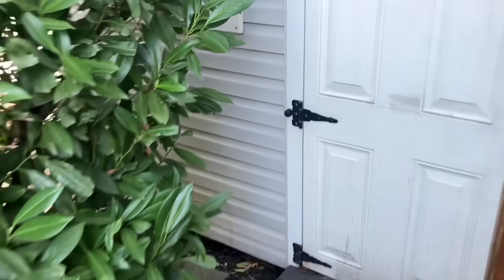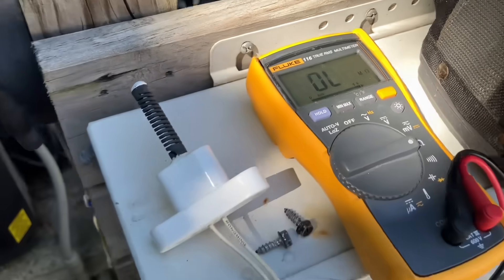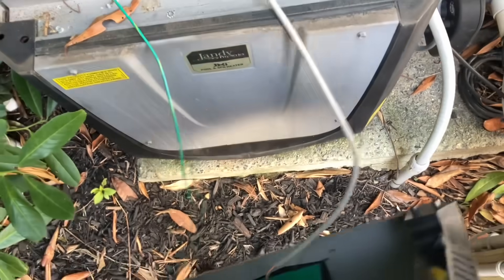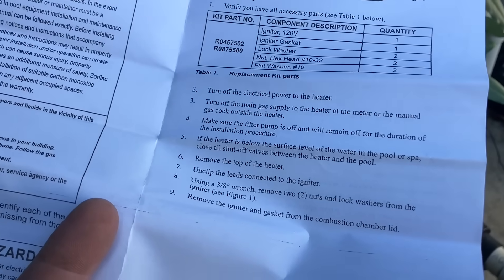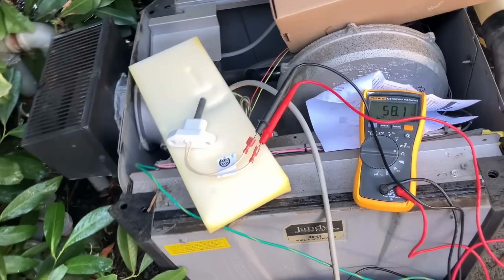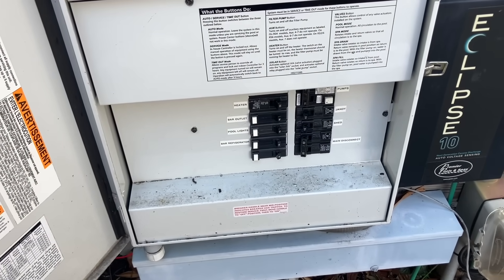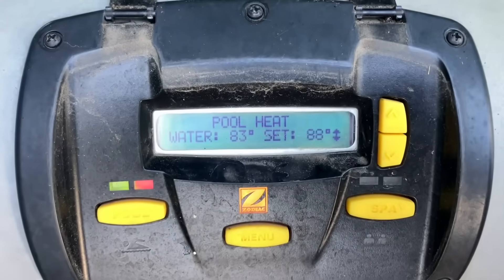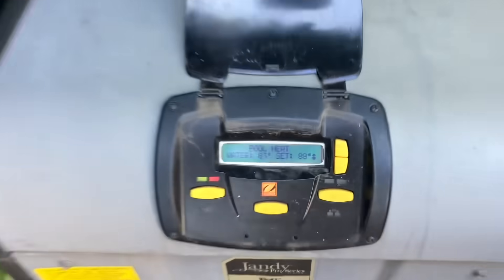Pool Heater FAIL! Brand New Jandy JXI Igniter DEAD in Under 30 Days – Here’s Why You TEST FIRST!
They say the definition of insanity is doing the same thing over and over expecting different results… and today’s Jandy pool heater repair is proof!

In this uncut, real-life service call, Mikey Pipes is back at a Jandy JXI 400 natural gas pool heater that he repaired less than a month ago. The brand-new hot surface igniter? DEAD. Cracked right out of the box.

This is exactly why a good technician always tests BEFORE installing — or as I like to say:
If you ain’t testing, you’re guessing.

In this video, I walk you step-by-step through testing, diagnosing, and replacing the Jandy hot surface igniter (Model R0875500) for JXI 200–400 series heaters. We cover:

The proper ohm range you should see on a good igniter (50s–60s)

Why polarity doesn’t matter for igniter leads

How to avoid cracking the ceramic during install

The Jandy JXI startup sequence explained in detail

Why my company offers a 24-month unconditional satisfaction guarantee on every service call (except stoppages — I can’t control what you flush down the toilet!)

From removing the cover, checking water flow, and verifying pressure switches, to hearing that satisfying “click” when the gas valve opens… this is the real-world, hands-on HVAC/plumbing content you don’t get from sales reps.

If you live in the Long Island, NY metropolitan area and need pool heater service — propane, natural gas, or heat pump — call Pipe Doctor Home Services at or book online at pipedoc.net.
We do NOT work on oil equipment.

📞 Call or Book Service:
Pipe Doctor Home Services, Inc.

Chapters
00:00 – Intro – The definition of insanity
00:48 – Revisiting the Jandy JXI 400 pool heater
01:20 – Why we test before we install
02:10 – Discovering the cracked brand-new igniter
03:05 – 24-month unconditional satisfaction guarantee explained
04:12 – Removing the cover & part placement
05:30 – Jandy igniter model R0875500 overview
06:05 – Safety steps before replacing
07:20 – New igniter ohm test results
08:05 – Installing the new igniter – tools & tips
09:15 – Reconnecting leads – polarity doesn’t matter
09:45 – Cover back on & power up
10:15 – Jandy JXI startup sequence explained
11:05 – Ignition success – “Cooking with gas!”
12:00 – Final advice – Test or guess